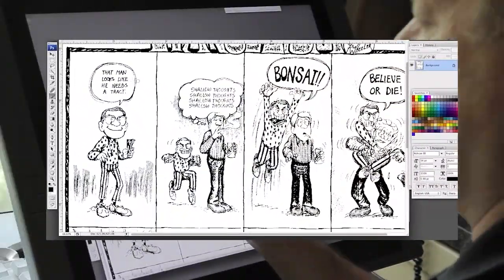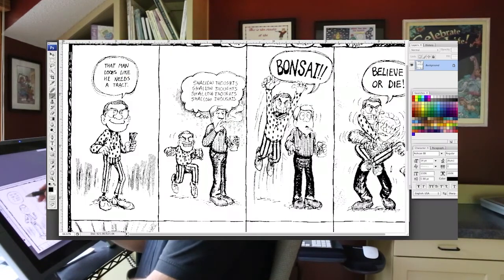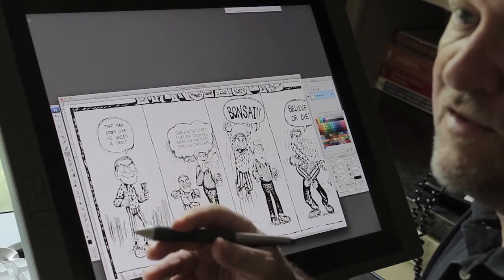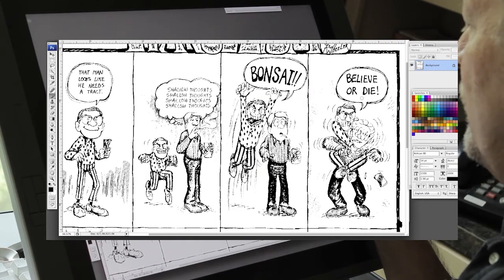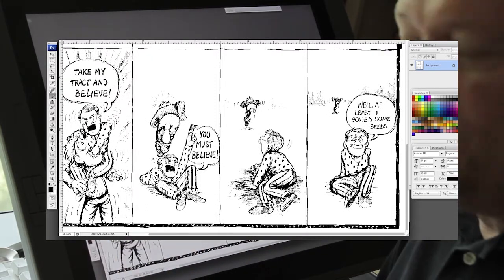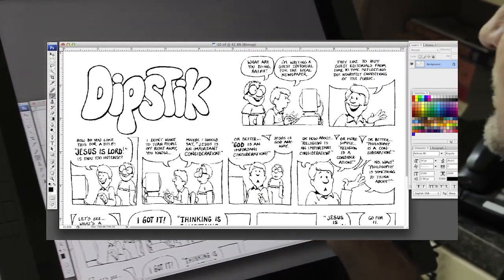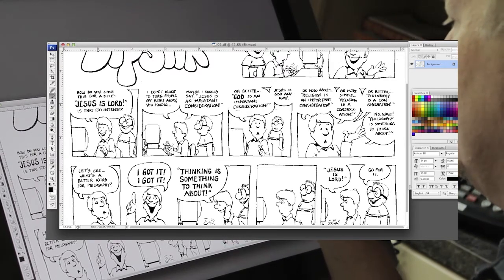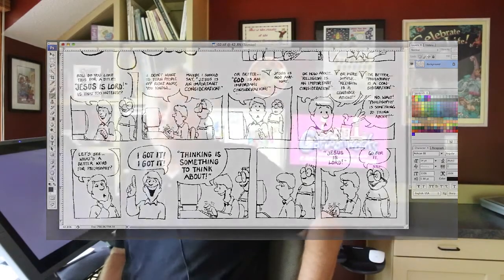Course Overview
PERMISSION STATEMENT: By viewing these videos, we ask that you abide by the following intellectual property rights requirements: These videos are available free to view for personal use. For all other purposes (such as showing it to larger groups at schools, churches, events, large gatherings of ten or more people, etc.) you will need to contact Ron Wheeler at .

Do you have an untapped talent? Are you passionate about becoming a writer, or a dancer, or a musician … or even an accountant or engineer? Even if you don't want to be a cartoonist, you can still learn a lot from Ron's lifetime of experiences.

Watching some of Ron's videos will help you go where God is calling you to go. And if God has blessed you with a talent to draw, Ron will help you hone that craft so you can use it for God's glory.

VIDEO DETAILS:
In this video Ron talks about what this course is all about. Does it teach you how to draw? Yes. But there is more. What makes Ron's course different is he learned a long time ago that whatever you put your heart into, it is going to reveal what is in your heart. That is why most people feel somewhat vulnerable when they show people the things they create. What they create reflects who they are. For Ron, it is his Christian faith. His faith is revealed in his work and in this series not in some heavy handed way, nor does he shy away from being honest with who he is and what motivates him. He gives an honest portrayal of his work, his motivations behind his work, and how he handles himself in his work that is based on his Christian values. Even if you are not interested in Christianity, you will appreciate how Ron's relationship with Jesus is the driving force for what he communicates in his work.

Ron’s mission of using cartoons as a communications vehicle for spreading God's Truths is dependent upon faithful supporters like yourself. Please visit CartoonWorks.com to make a donation as well as to enjoy and/or purchase more of Ron’s amazing work. You will fall in love with his inspirational, humorous, and exciting creativity.

RESOURCES:
Here are some of the resources CartoonWorks.com has to offer for Home School families, Christian Schools, Church Pastors, Children’s Ministries, Youth Leaders, Christian Workers, Mission Organizations, Christian parents, etc.
- 28,000 clip art images
- 75 cartoon tracts
- 1,000 full page episodic humorous Christian comic strips
- Hundreds of single panel cartoons
- 50 Bible Story whiteboard style animations
- 29 Learn-How-to-Draw (with a Christian purpose) videos
- 4 Stinky Stevens children’s books with more books to come
- Coloring pages, fun puzzles, and much, much more

By the way … need a freelance illustrator for some curriculum or to illustrate a children’s book? You can view Ron’s portfolio at PortfolioWild.com.

ABOUT RON WHEELER (an award-winning Christian cartoonist/humor illustrator!):
Ron has been drawing cartoons professionally full-time since 1980. His call before the Lord is to … “create cartoons to be a communication vehicle for spreading God’s Truths.” The Lord has blessed Ron with the opportunity to serve Him in this capacity with evangelical ministries and publishing companies all over the globe.

Ron and his wife Cindy met and were married at the same church they have been attending since Ron became a follower of Jesus in 1980. They have three grown children who are all married, walking with the Lord, and are growing lots of grandkids.